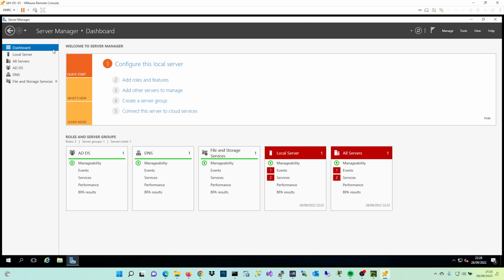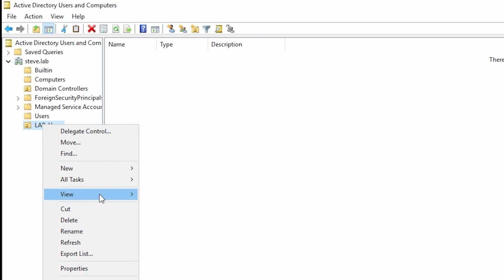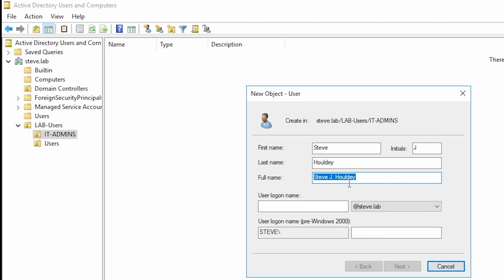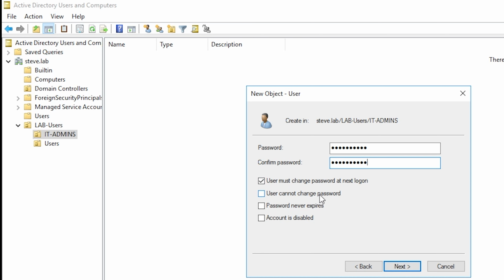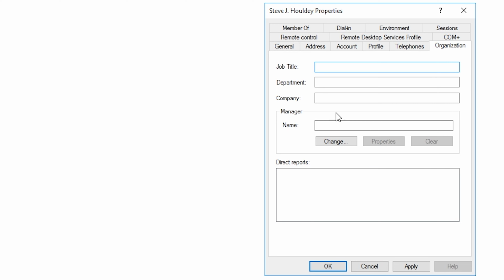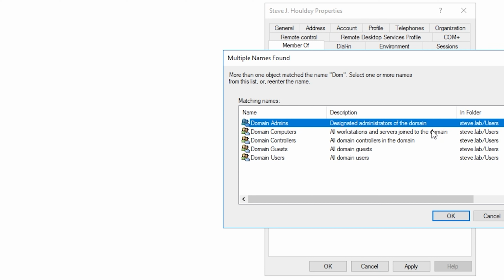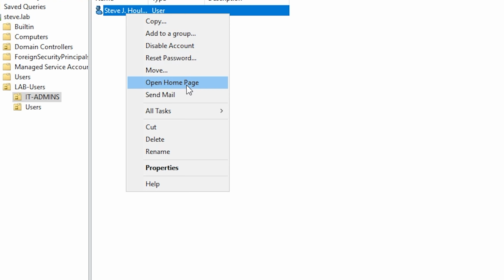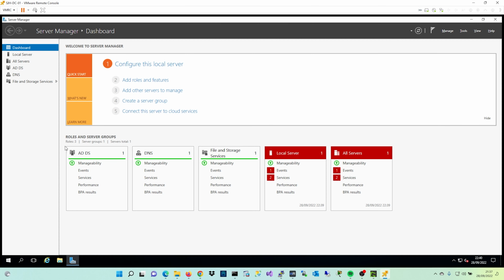[PART 2] - Creating Usernames in a Windows Domain Controller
Hi YouTube,

In this episode of the series, I badly explain how to create usernames to be used within a Domain.  This allows users to log into any device that is connected to the domain controller.

I also briefly go into the options available and touch quickly on how users can be assigned security groups, although I will get into this in a later episode.